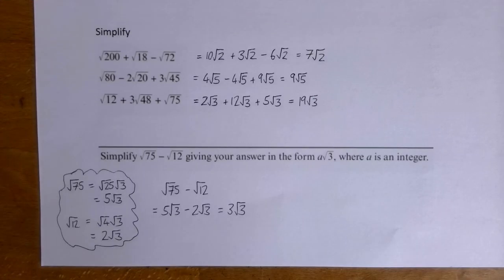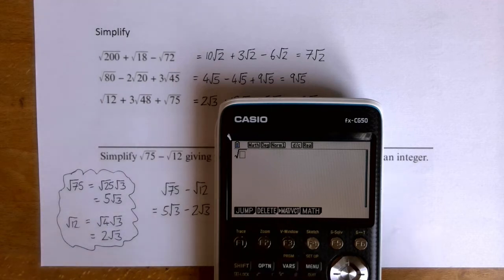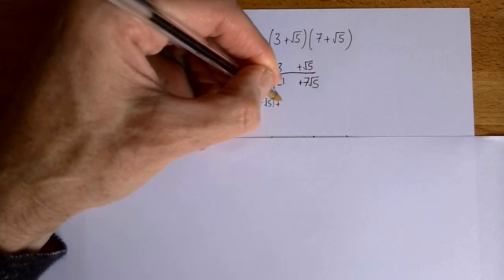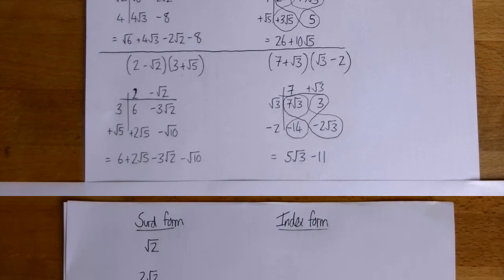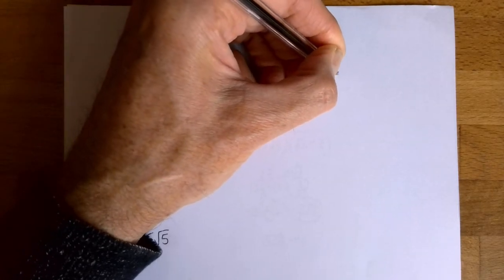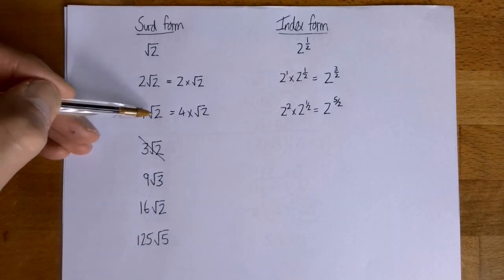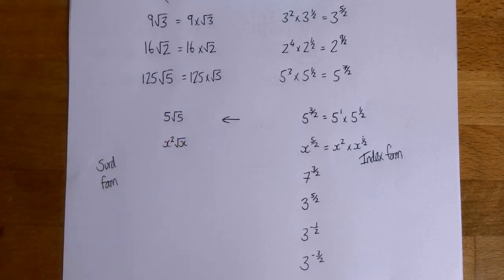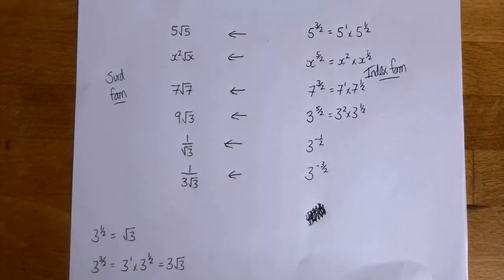Year 11 - Unit 1 - Surd and Index Form